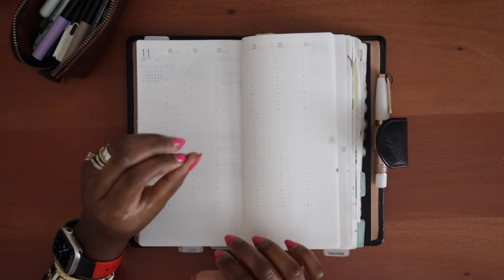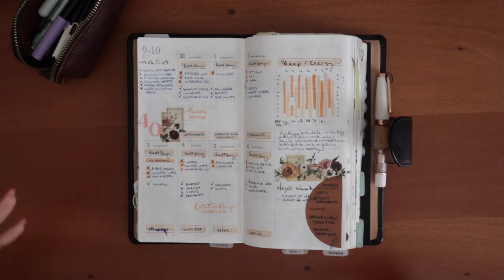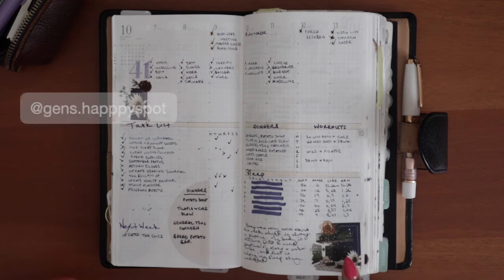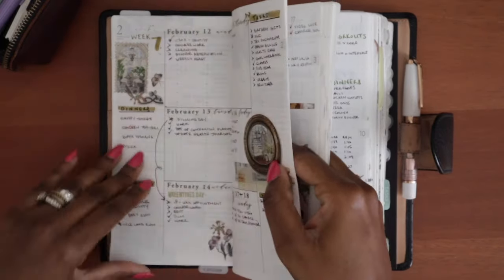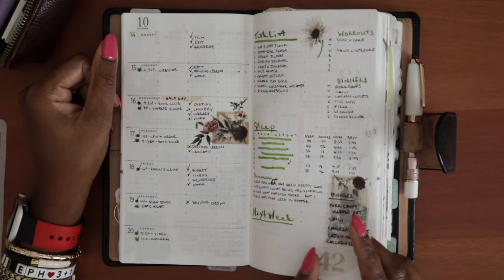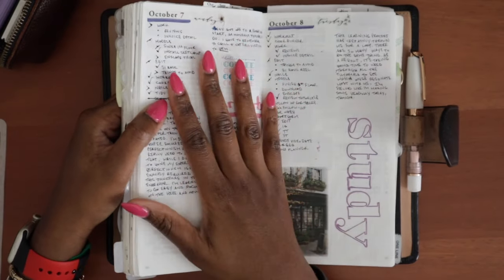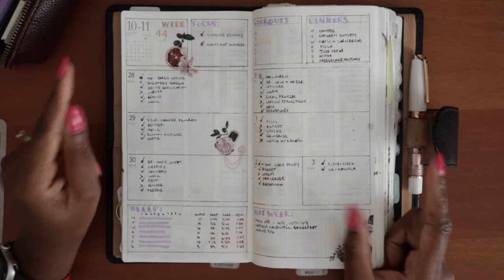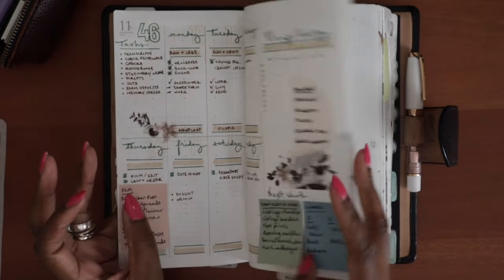The Best Weekly Layout | Perfect for functional planning!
Choosing a weekly layout that functions optimally for you can be tough.  Here I'm walking through 5 functional weekly layouts that would appeal to all kinds of planners, and I'm breaking down exactly why they work.

0:00 Intro
3:17 Layout 1
8:39 Layout 2
12:09 Layout 3
16:56 Layout 4
21:17 Layout 5
25:05 Final thoughts
28:49 Subscribe

Amazon Storefront

Welcome to Martin-MadeTV!  My name is Kimberlee Martin, and this is my little corner of the internet to share the things I’m passionate about - planning, organization, and productivity with the odd plant video thrown in here & there.